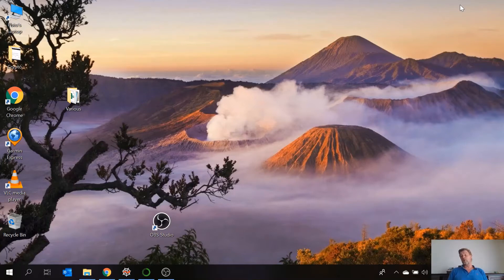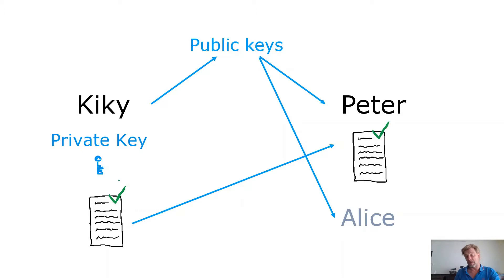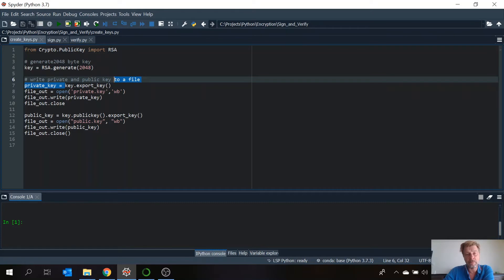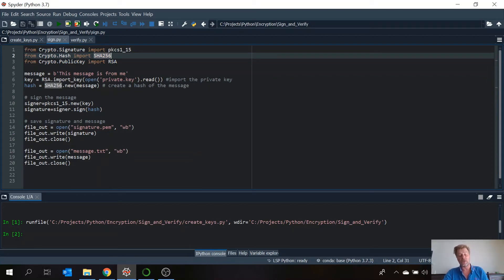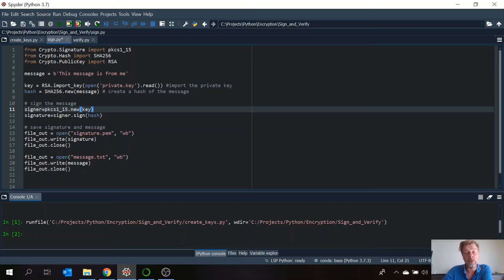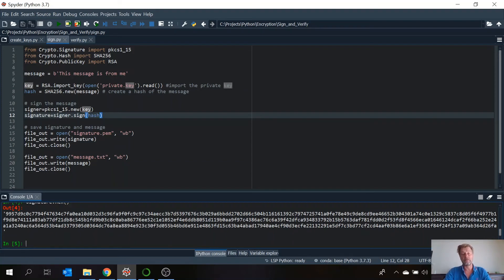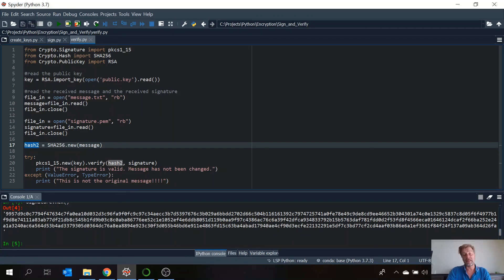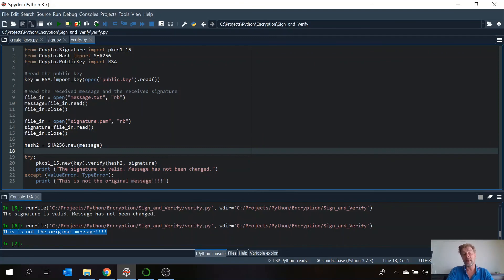Signing and verifying using the RSA algorithm in Python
In this video I explain what signing and verifying of a message means and how to do it in Python